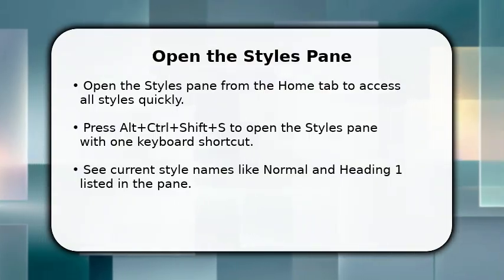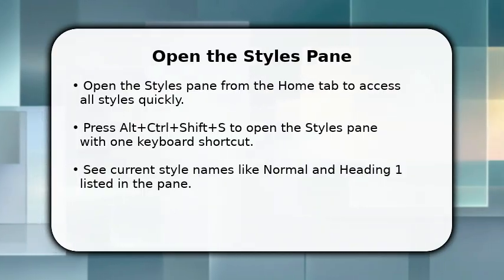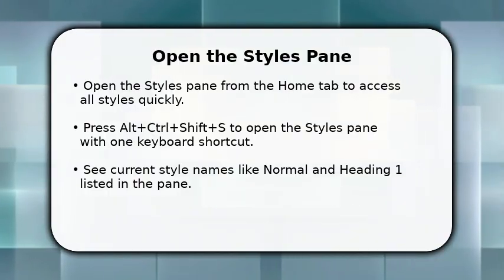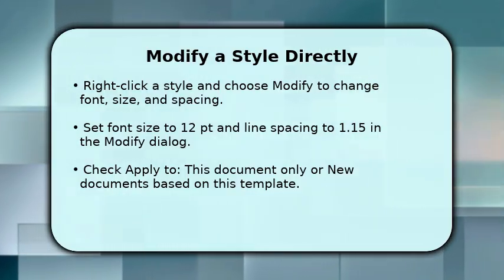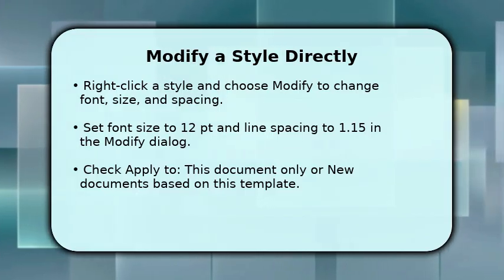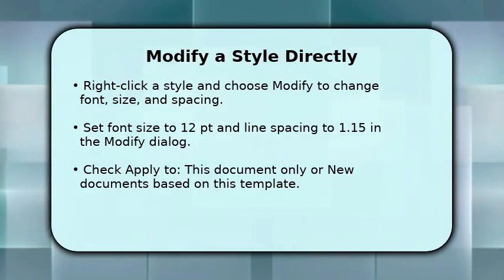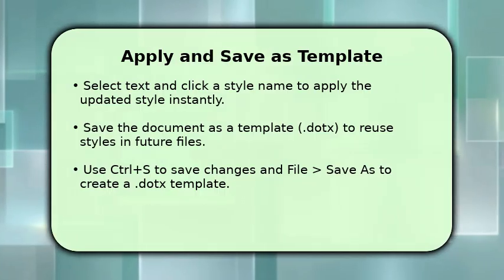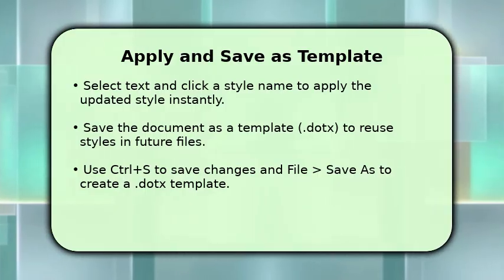How to Change Word Style (only Way)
How to Change Word Style (only Way) | 🔒 Surfshark VPN Deal — Stay private and secure. $1.99/mo + 3 Months Free ▸

Learn the essential steps to change word style in documents, including tips for different software and best practices. This guide is perfect if you're looking only one way - through our comprehensive tutorial.